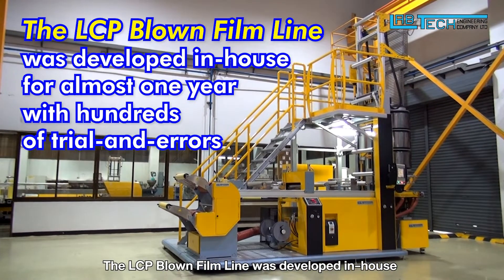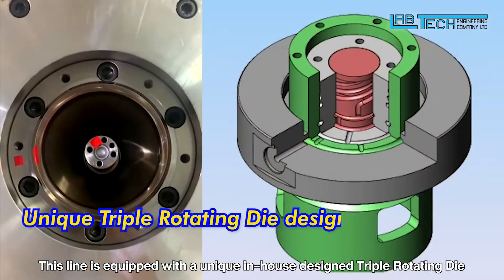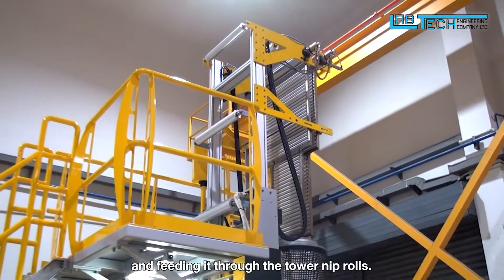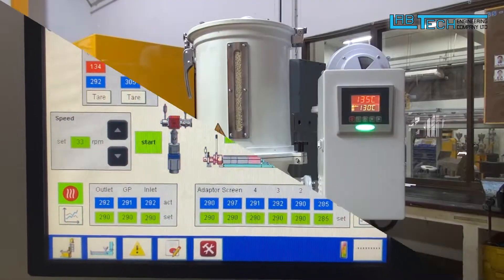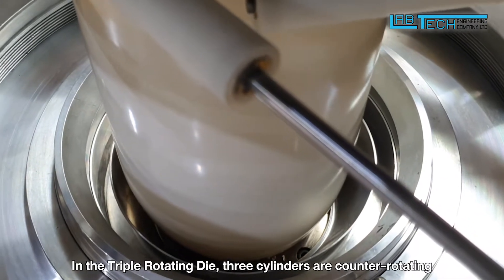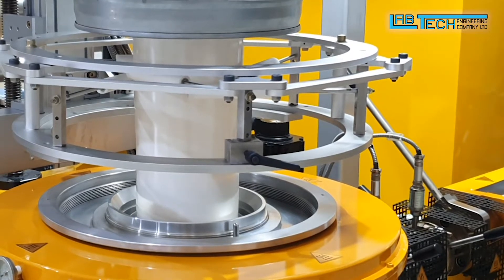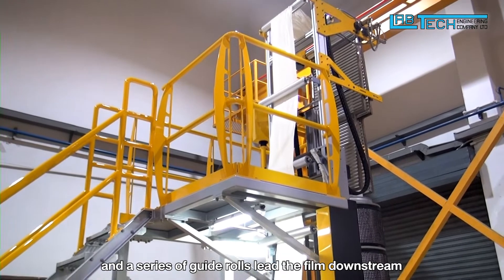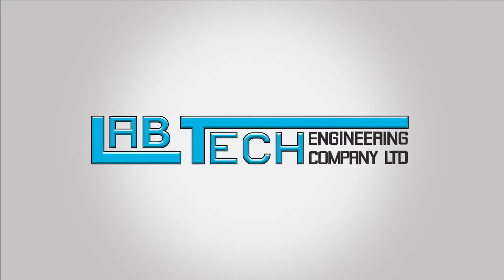THE NEW AMAZING LCP BLOWN FILM LAB & PILOT PRODUCTION LINE TYPE LF 600 LCP 29092021 HD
This video describes the new, first in the world, LCP Blown Film Lab & Pilot Plant machine.  The liquid crystal polymers are anisotropic polymers used widely in electronics, anti-corrosive liners, high barrier films and containers.  High qualtity LCP film production necessarily uses a Tri-Rotating Die to orient the melt in multi-axial symmetry.